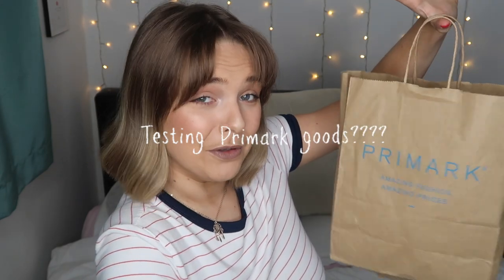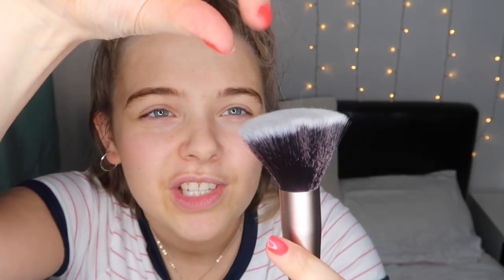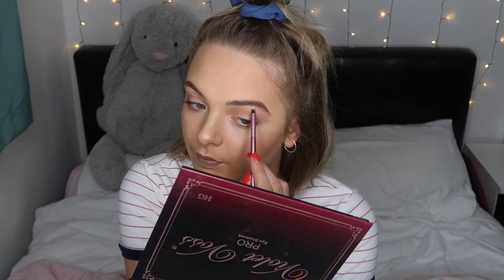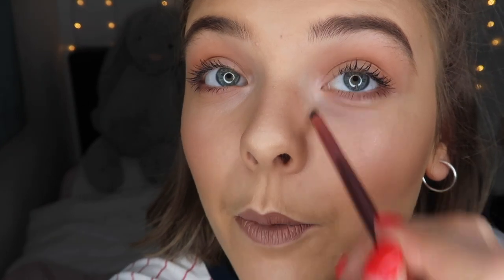TESTING PRIMARK MAKEUP BRUSHES!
Papier - Get £15 off your first order when you buy through this

LALALAB - GET £5 OFF YOUR ORDER WITH MY CODE: PG7RLW2L

☆ FAQ's:

     VLOGGING - Canon G7X mark 2
     MAIN - Canon 70D
☆ Where are you from? - Yorkshire, England